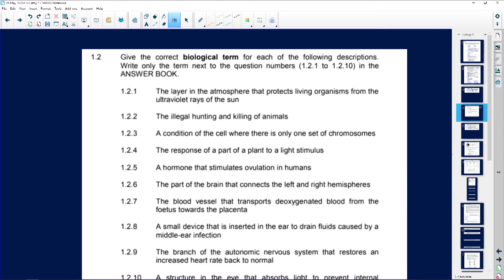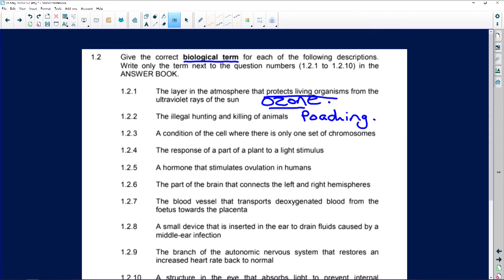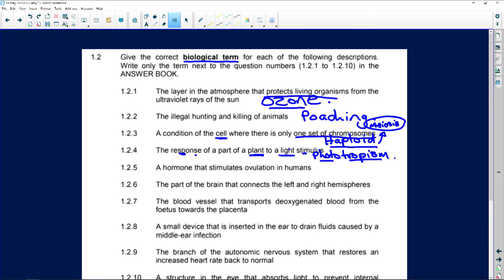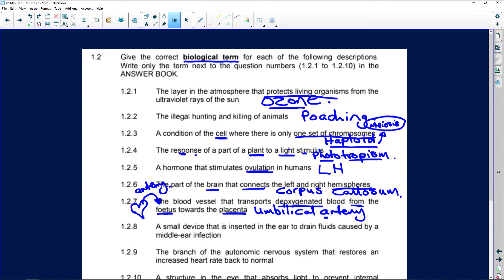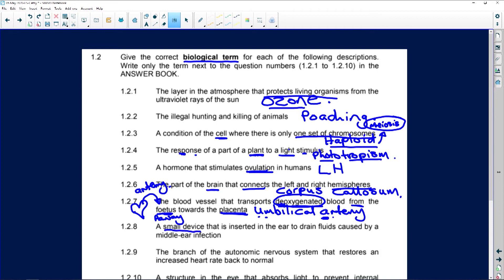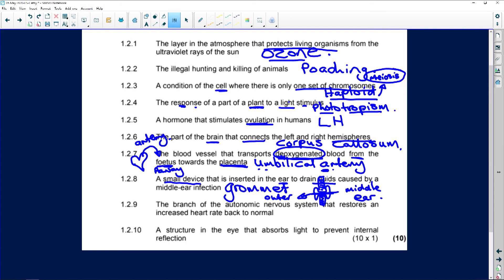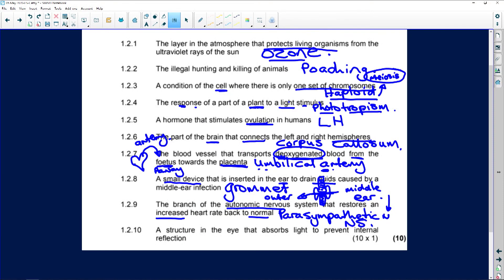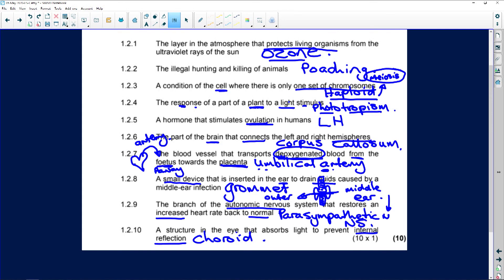2020: Life Science: (Paper 1): Question 1.2